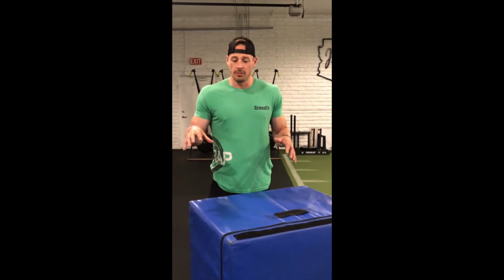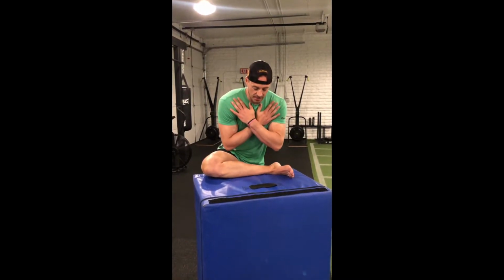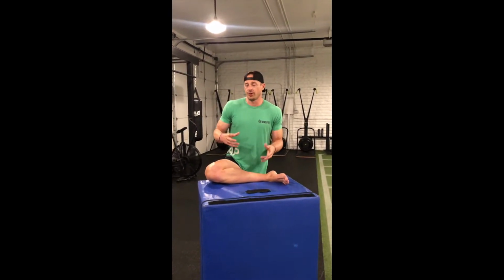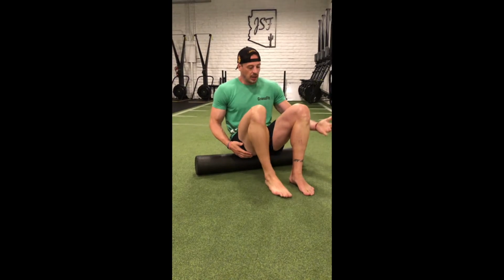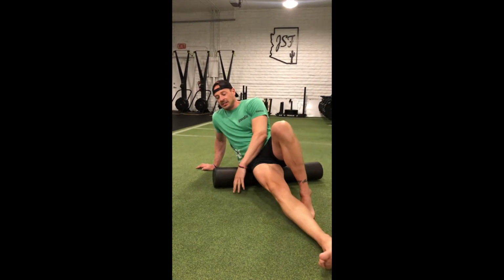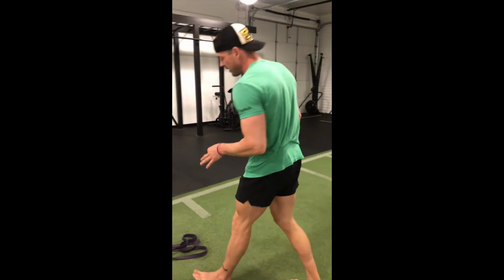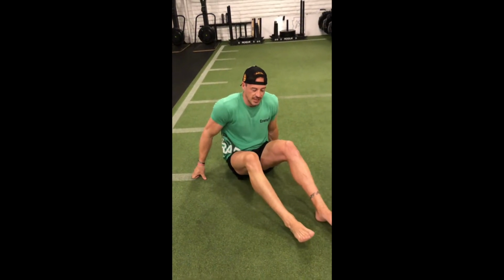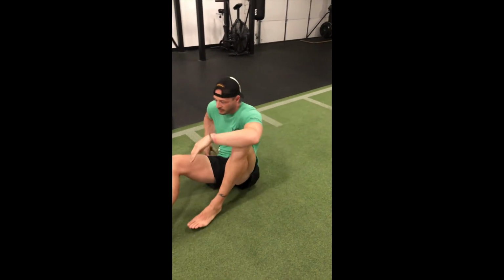Easy Low Back Stretches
We see a lot of people come in with low back issues -usually stiffness, tightness, soreness. And more often than not it’s referred pain or tightness coming from the glutes. Here are a handful of tissue and mobility drills to help loosen up that “tight ass” in hopes of alleviating that back pain. Enjoy 😉 and tag 🏷 me at jeremyscottfitness if you give this a try.

This channel is dedicated FOR YOU! To help you reach your maximum potential in your health & fitness journey.

My name is Jeremy Scott; I am an author, coach, speaker, and cover model that currently runs Jeremy Scott Fitness in Scottsdale, Arizona. I am a Reebok Athlete, creator of the life changing 47-Day Transformation and author of the best selling book “Make Success Mandatory.”

I have been fortunate enough to work with the some of the best brands in fitness such as Men’s Health, Bodybuilding.com, Livestrong, Muscle & Fitness and SHAPE magazine named me of 1 of the 50 hottest trainers in America twice.

My focus is to provide you with useable quality tips, hacks, knowledge and motivation to help you reach your goals. Look around the page and if you have a question please drop me a message and I will be happy to answer it.